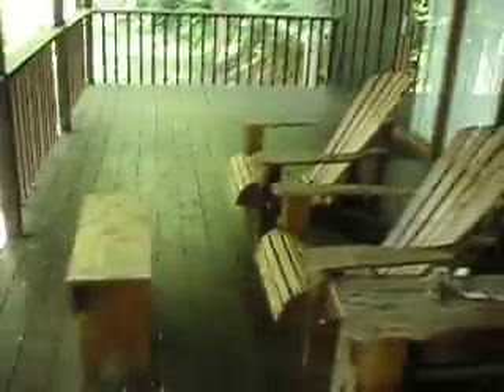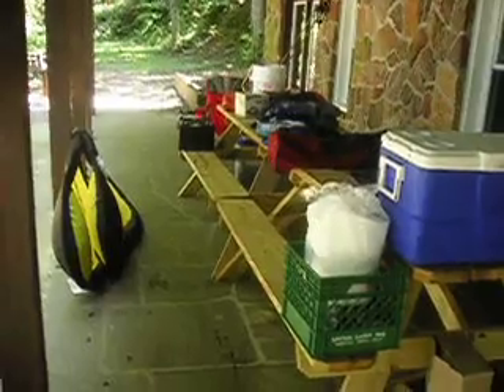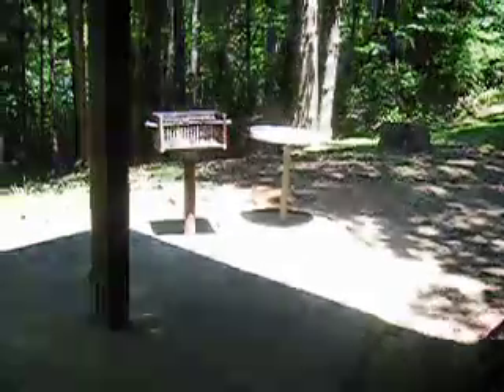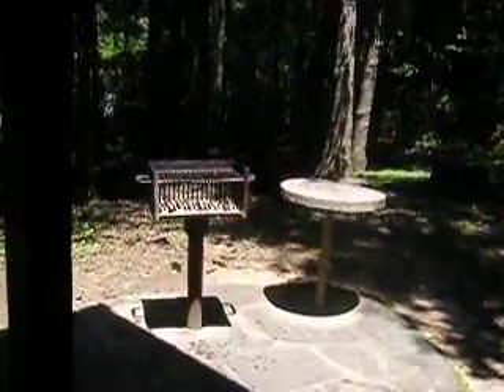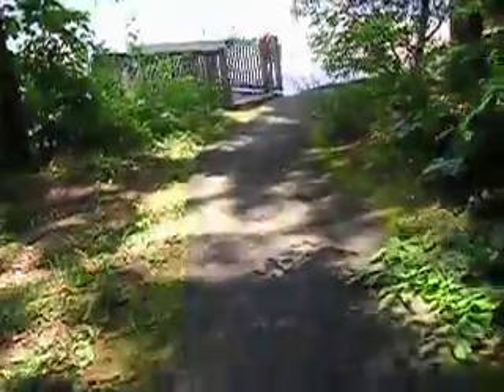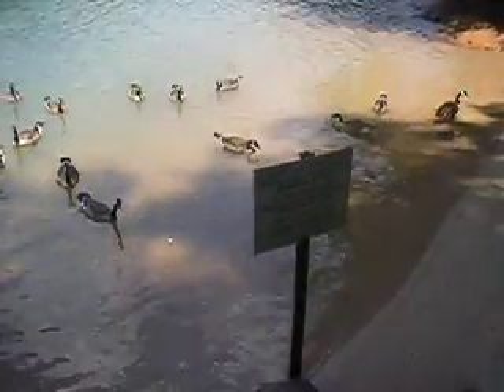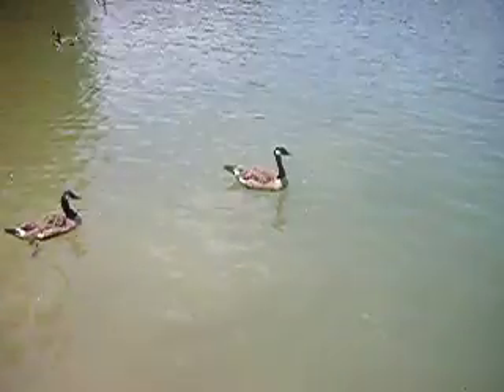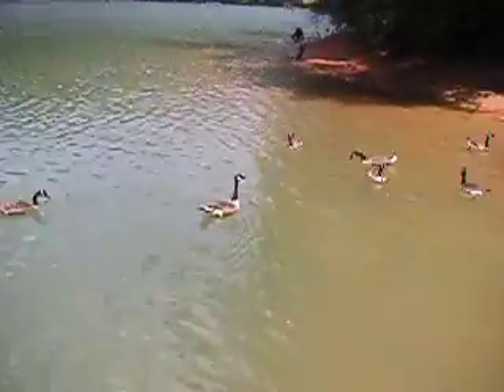Lake Keowee Cabin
This is the one and only cabin in Lake Keowee Toxiway state park In Pickens SC. Lodging Information: The cabin is completely furnished, heated, air-conditioned, and supplied with linens, basic cooking and eating utensils, ice maker, toaster, washer/dryer, satellite television, automatic coffee maker, central air and heat, and two fireplaces.

The cabin overlooks Lake Keowee with a private boat dock.

Pets are not permitted in the cabin or cabin area.
Reservations: To reserve the cabin, call toll-free 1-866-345-PARK or make it online by clicking Park Reservation.

Reservations requested less than three (3) days in advance of check-in must be made directly through the park.

For example: If today is Wednesday and you are making a reservation for the upcoming Friday, you must make the reservation by contacting the park directly.
Three Bedroom Cabin/Villa: A three-bedroom cabin accommodates up to ten people, and includes a queen bed in two of the bedrooms, a bunk bed and queen bed in the third bedroom and a fold out sofa in the living room.

Nightly rate is $115-144.

Discounted rates are available for seasons of lower demand.

Note: Rates listed do not include applicable sales tax and nonrefundable transaction fee.

Cabins/Villas: 1